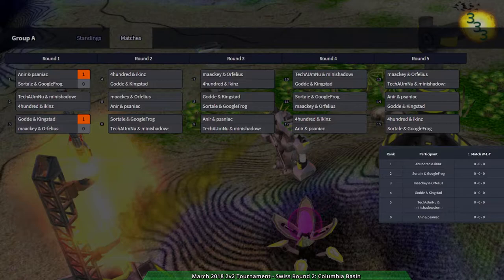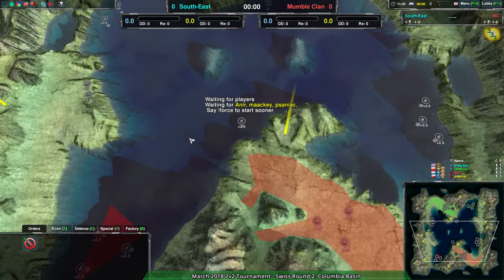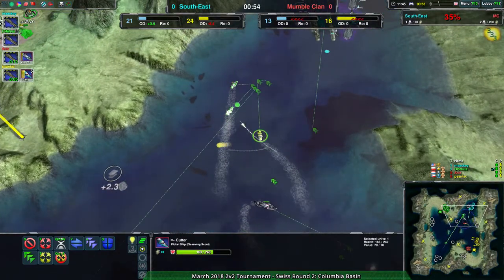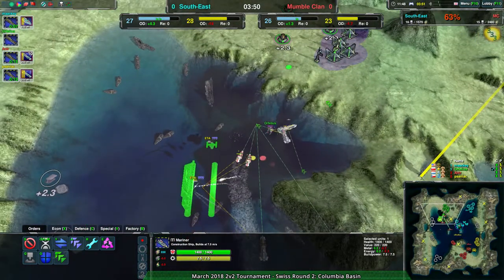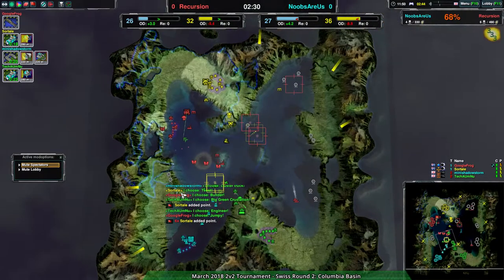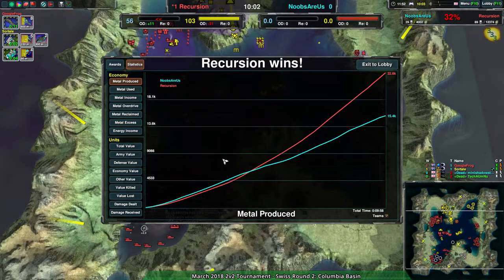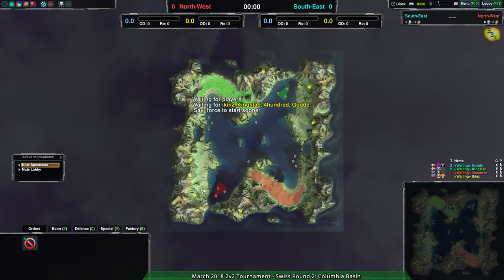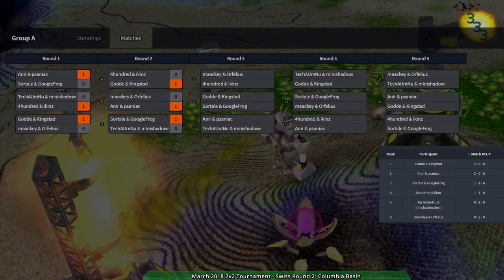2018/03/03 2v2 Tournament - Swiss Round 2 - Zero-K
Map: Columbia Basin 1.1

Game 1: (1:18) maackey(Ships) & Orfelius(Ships) vs Anir(Ships) & psaniac(Ships)

Game 2: (9:46) minishadowstorm(Hovercraft) & TechAUmNu(Amphbots) vs GoogleFrog(Ships) & Sortale(Amphbots)

Game 3: (14:09) Godde(Ships) & Kingstad(Ships) vs 4hundred(Amphbots) & ikinz(Ships)